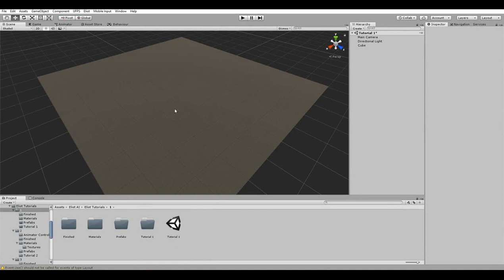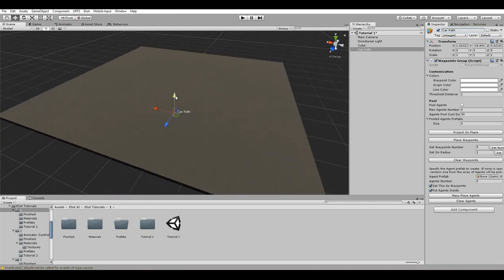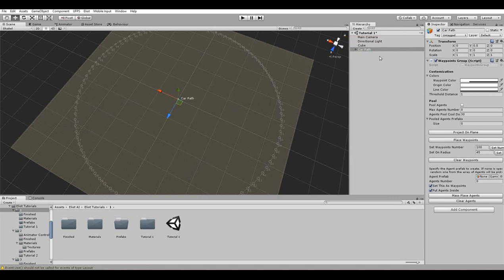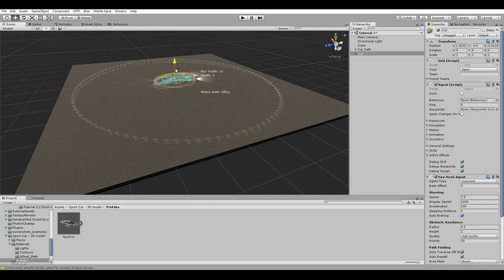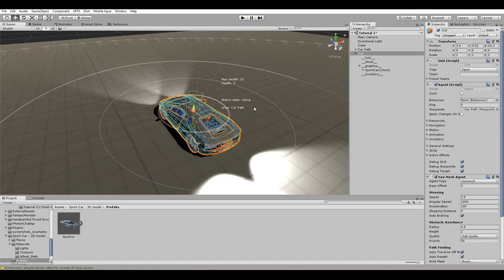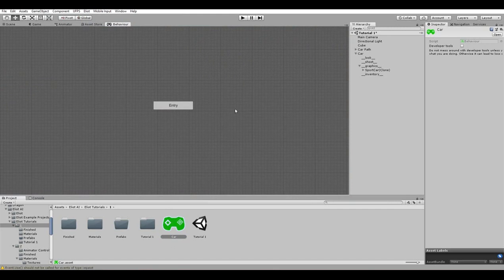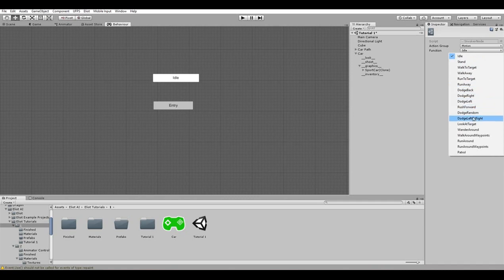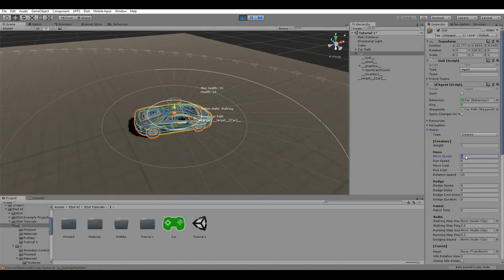Eliot AI - Tutorial 1. Getting started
Welcome to the first tutorial of Eliot - AI Framework for Unity.
In this tutorial, you will learn how to create a new Agent, specify its path and create a simple behaviour for it. Let’s create a car that rides in circles using Eliot.